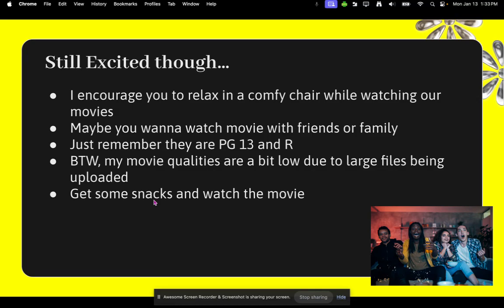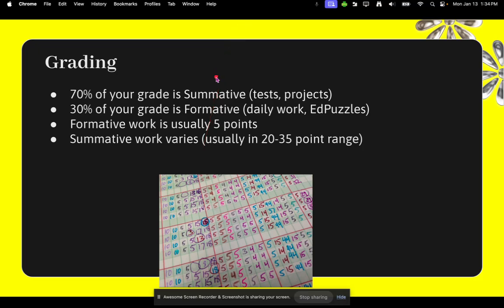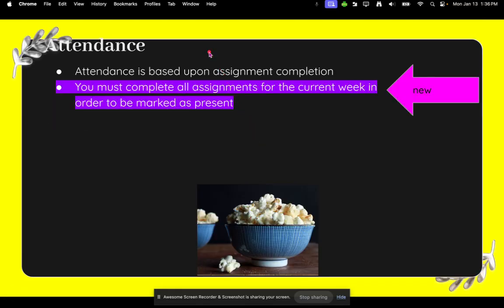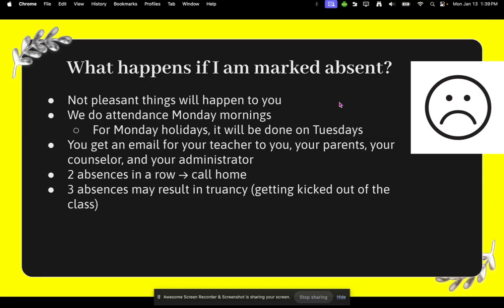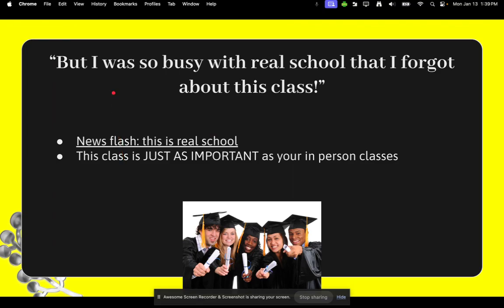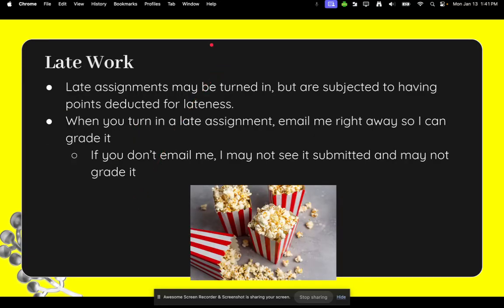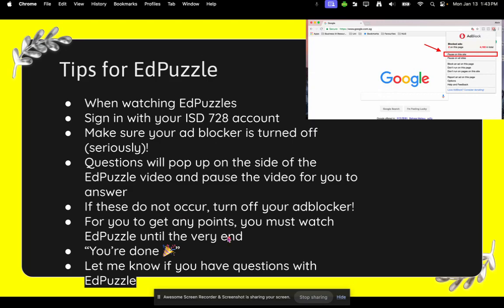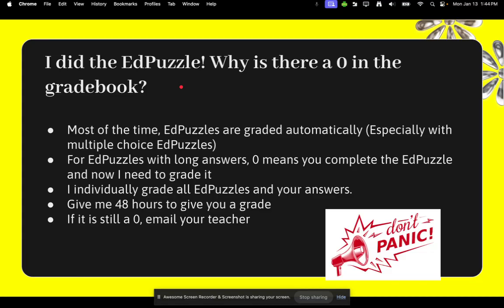U0-L1 HTFS25 Intro to Course